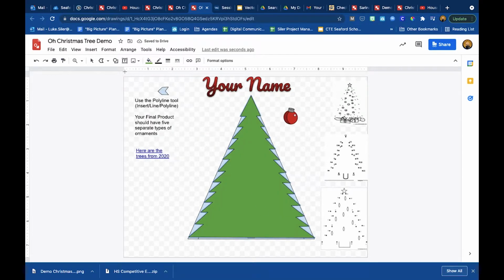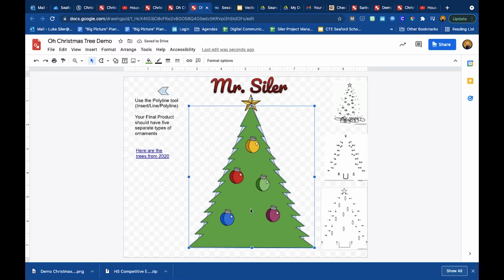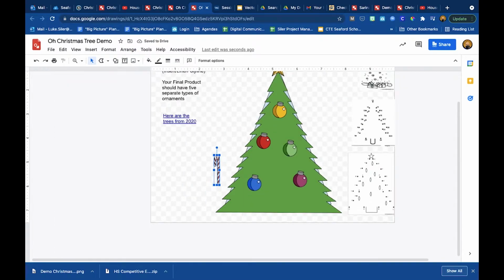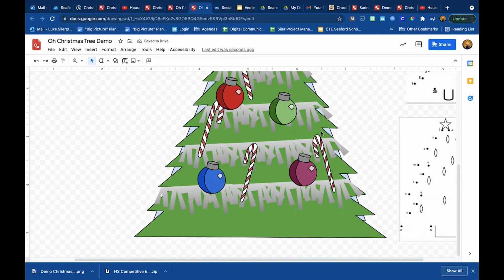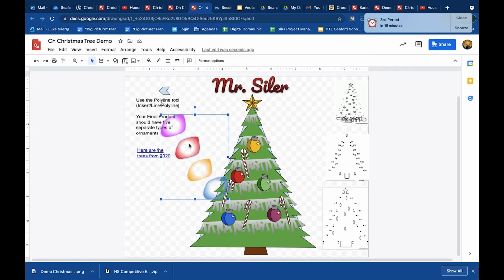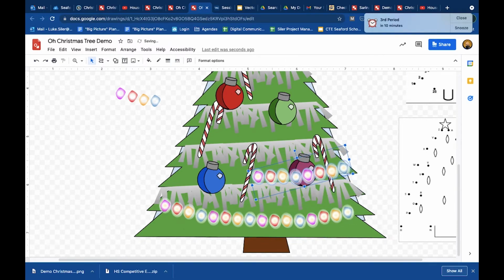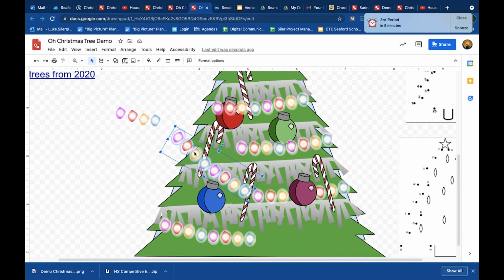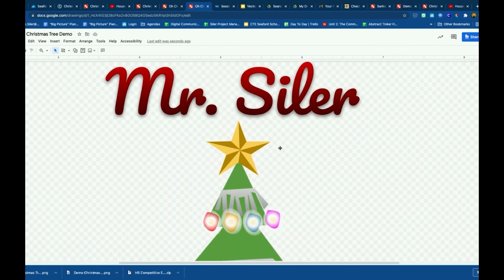Oh Christmas Tree X5 speed tutorial with commentary